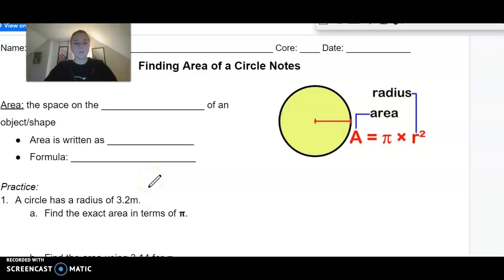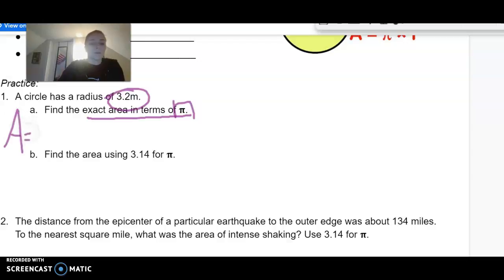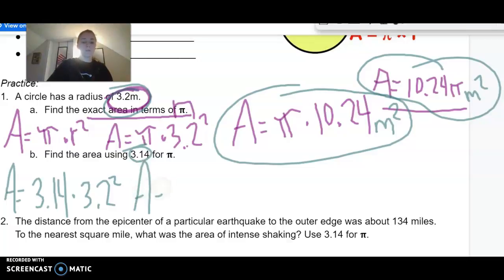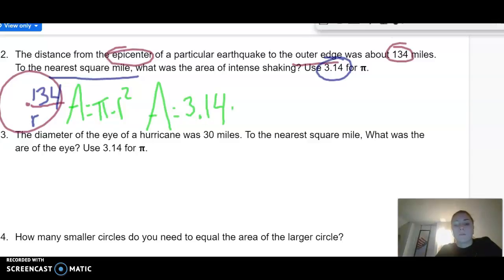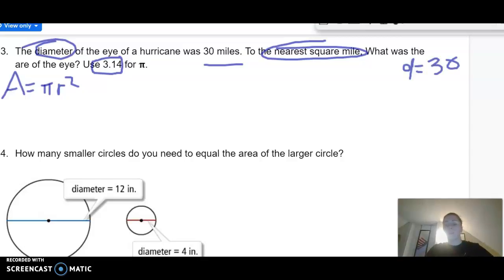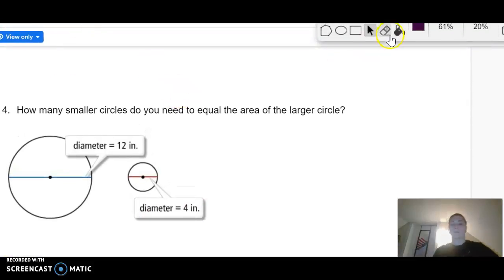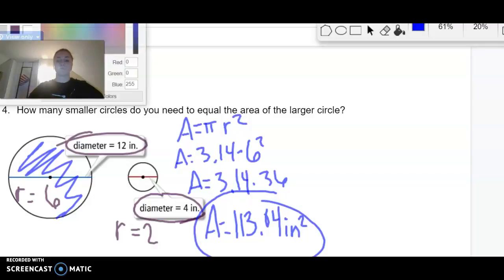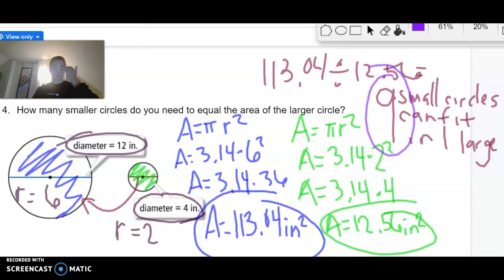Area of a Circle Take 2